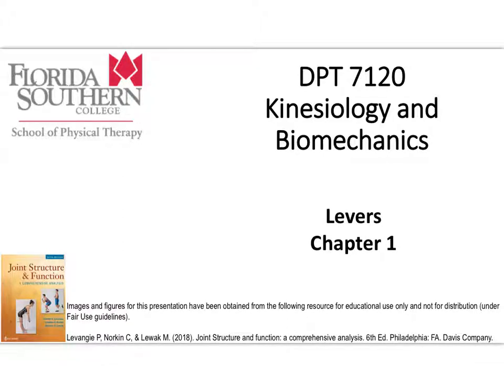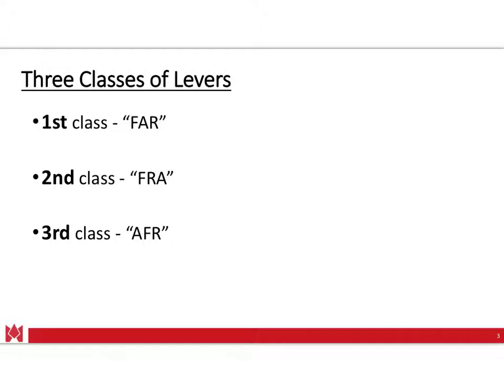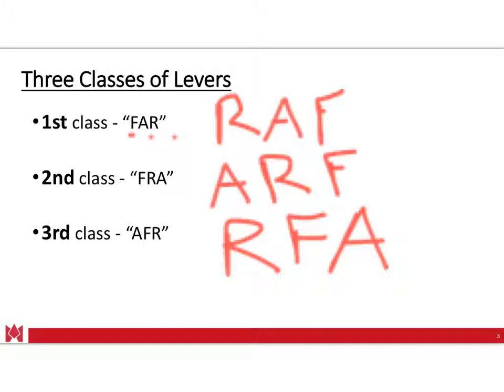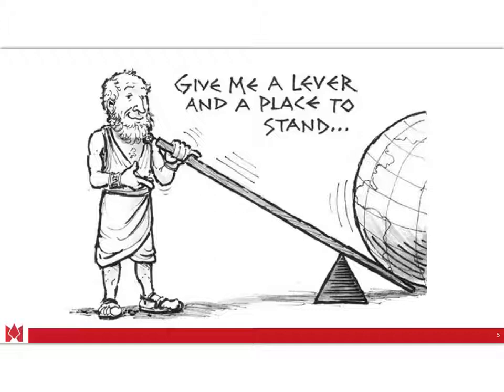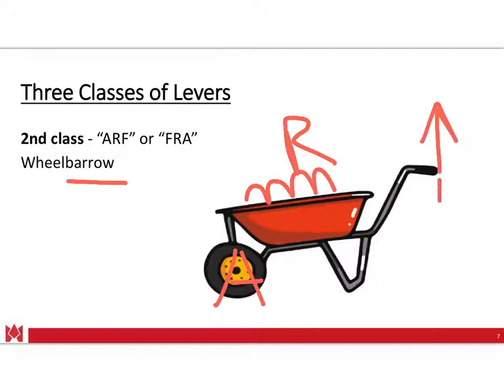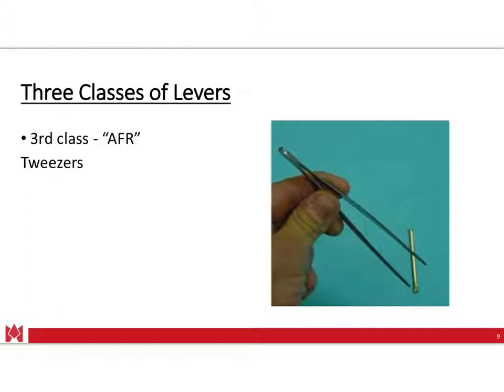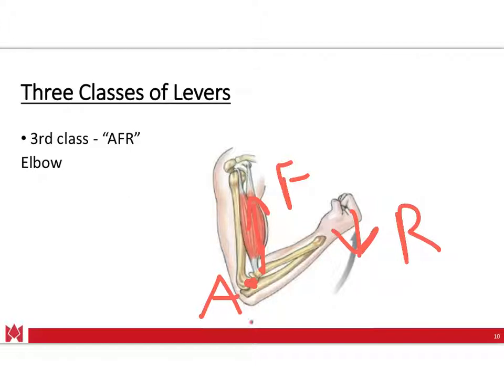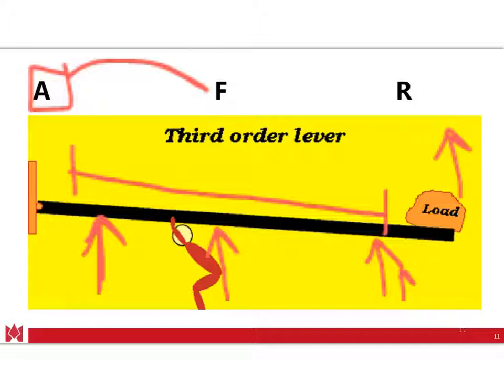Kinesiology levers - Doctor of Physical Therapy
A video module to accompany Kinesiology and Biomechanics DPT 7120 at the Florida Southern College DPT program.